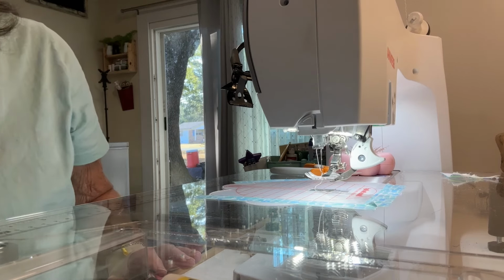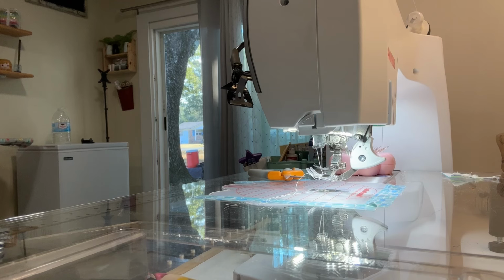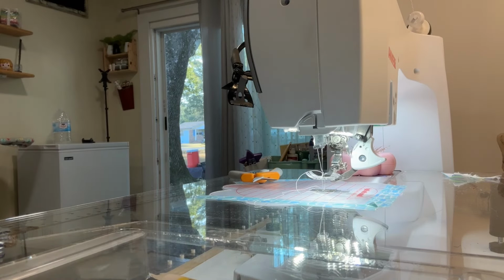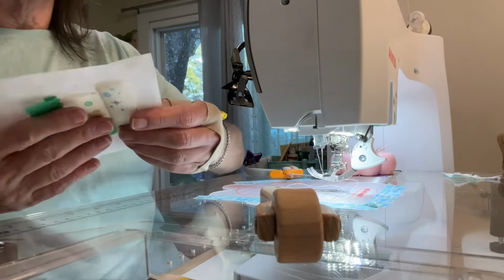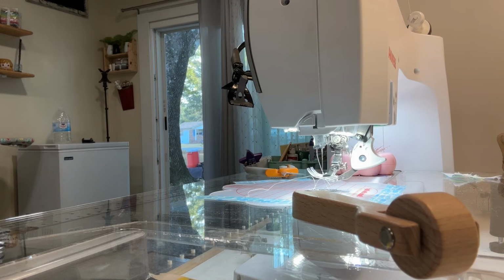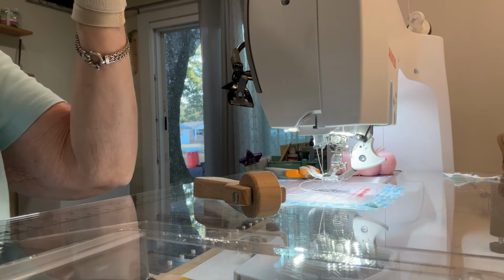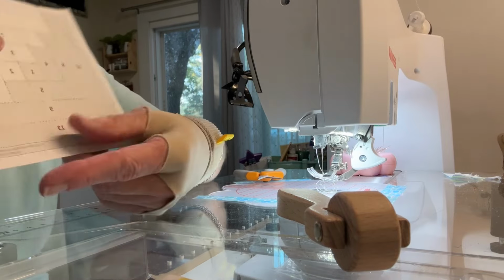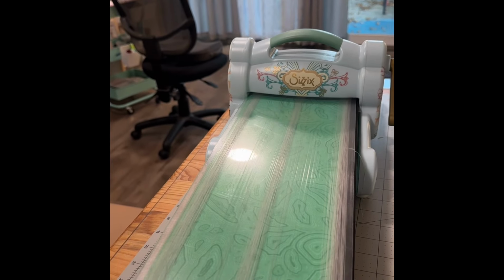Take 2: Dragon Fruit BOM Block 1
Today we are stitching along with The Dragon Fruit Block of the Month brought to us by Fat Quarter Shop. This block of the month is made with Tula Pinks vibrant captivating fabrics. Fat Quarter Shop has also created an exclusive set of paper piecing pads for this project. This quilt will finish at 84.5 square and is queen sized. Suitable for intermediate and advanced quilters. I would not suggest this for beginners.

You can still sign up if you would love to join in!